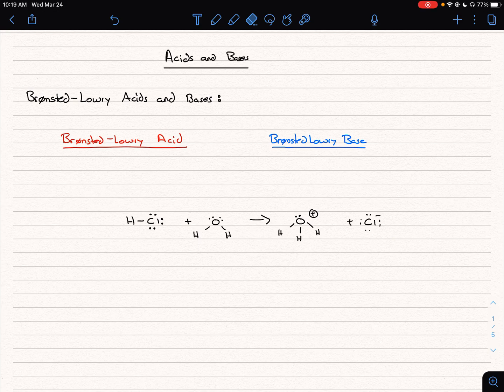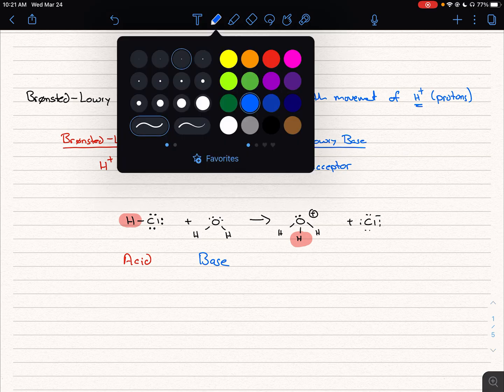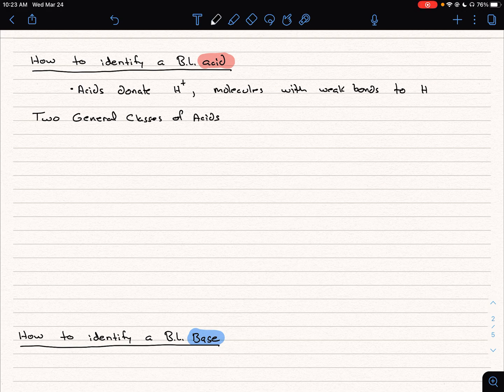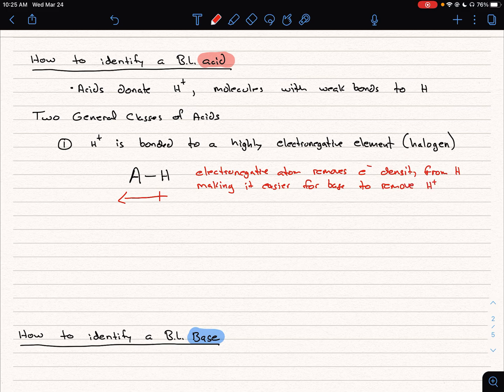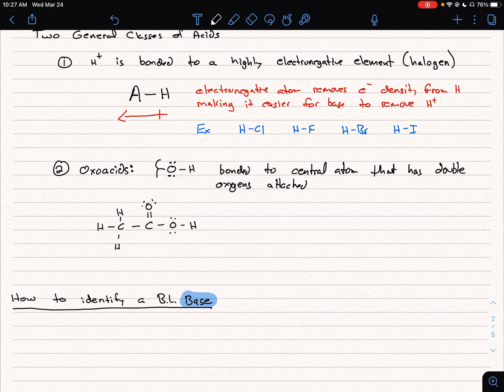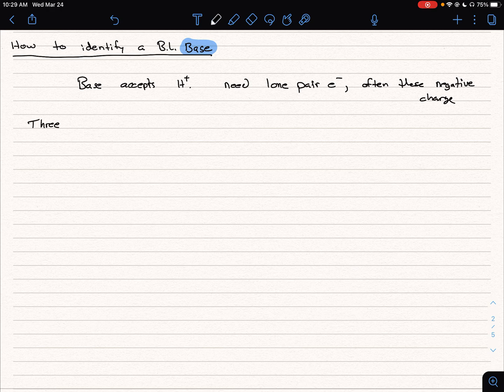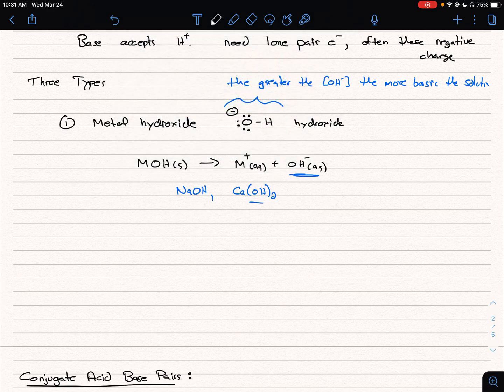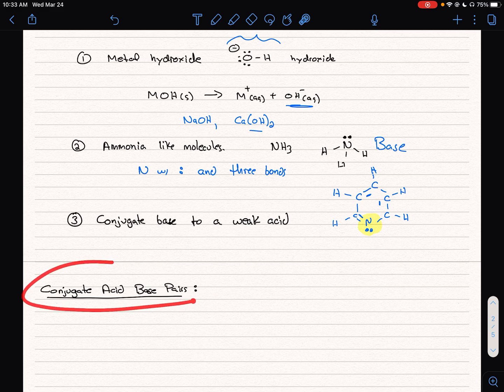Bronsted-Lowry Acids and Bases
General Chemistry mini lecture introducing Bronsted-Lowry Acids and Bases